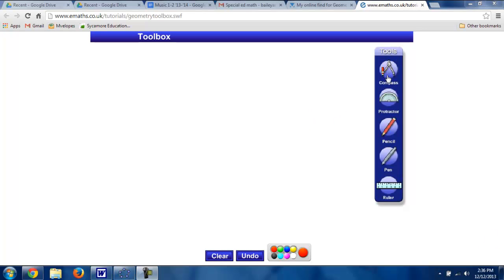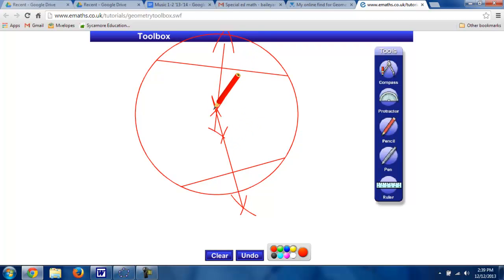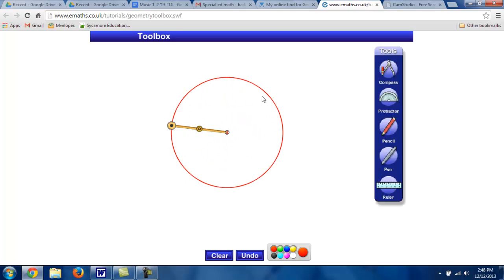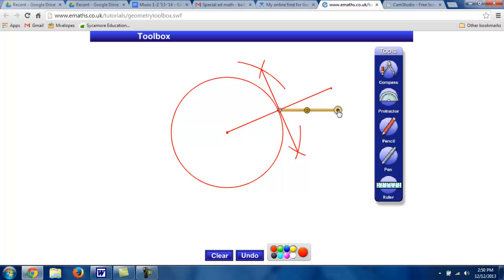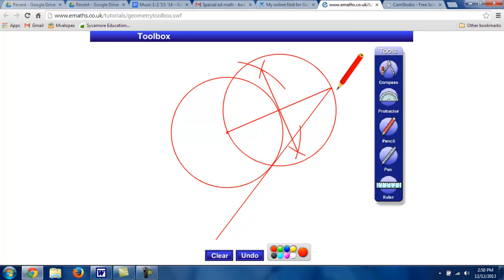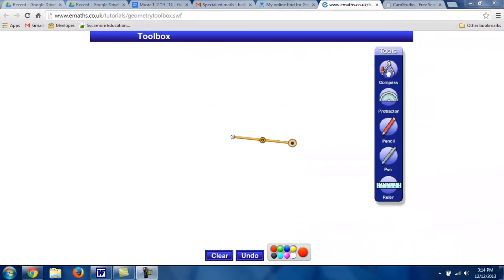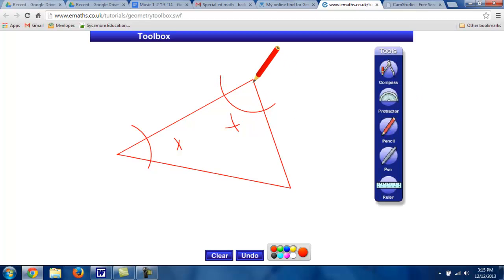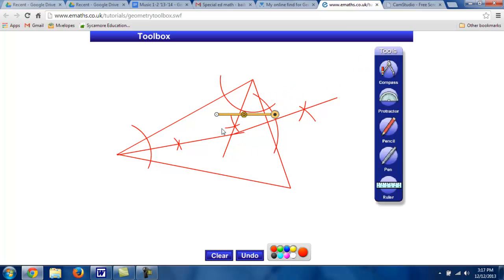Geometry Construction for ACE Geometry PACE 1114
Geometry Constructions: This video covers the following constructions in this order:
1. Constructing Center of Circle,
2. Constructing Tangents,
3. Circumscribing circle around Triangle,
4. Inscribing Circle in Triangle.